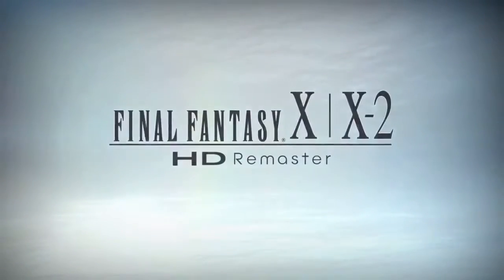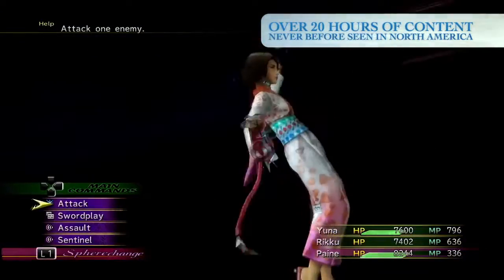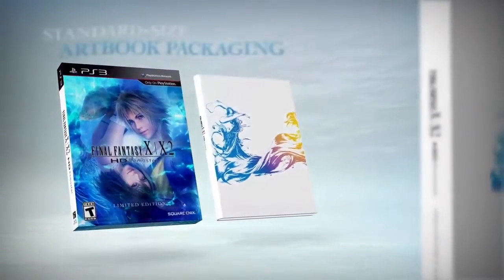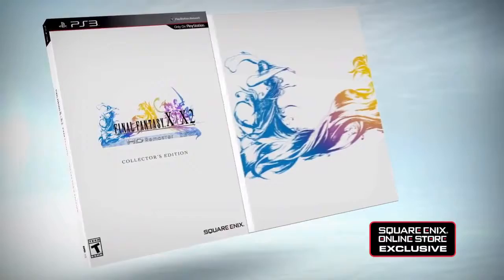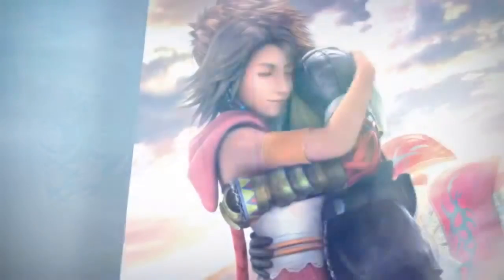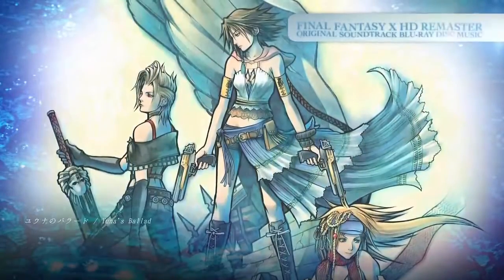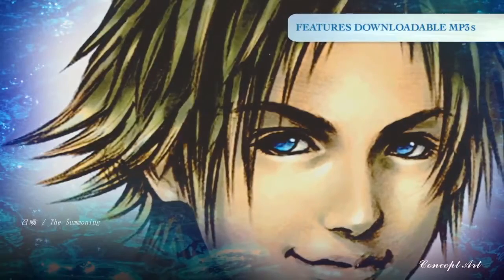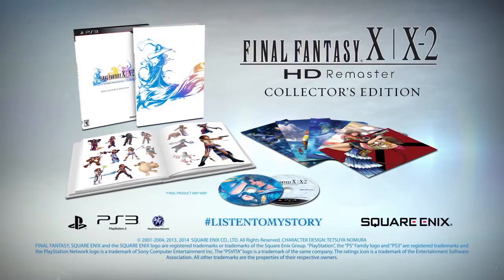Final Fantasy X X-2 HD Remaster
Trailer - Collector's Edition